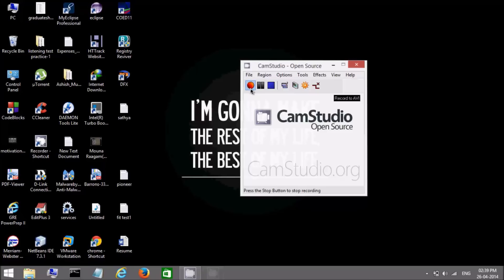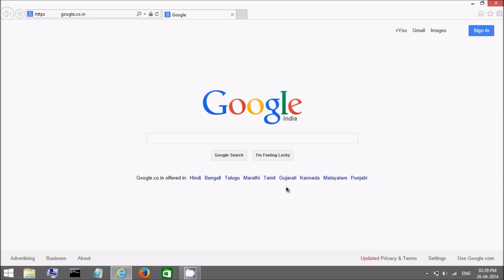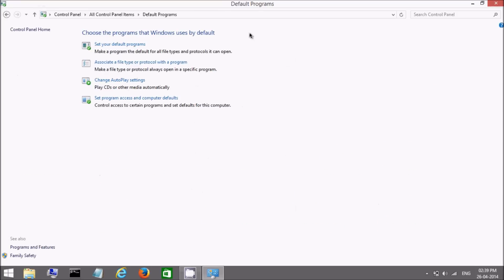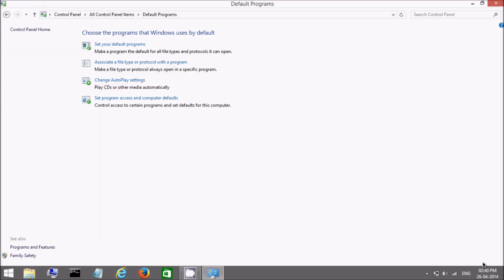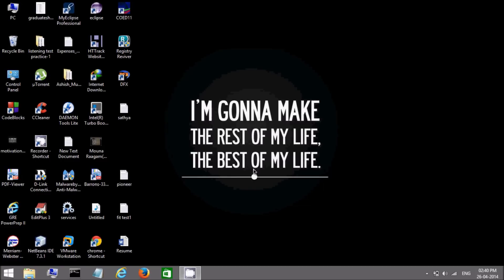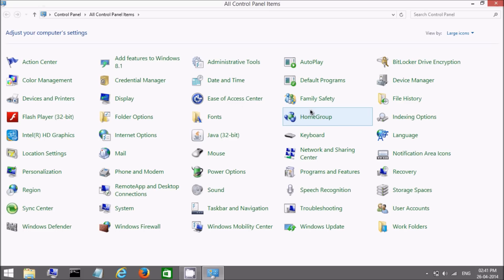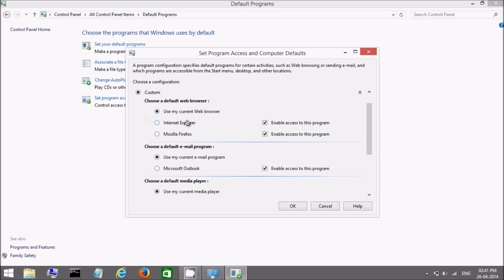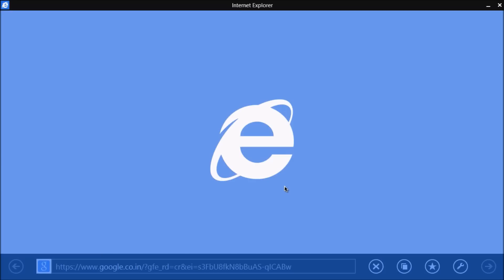How to change IE 11 from Desktop to Metro UI mode in Windows 8/8.1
Its my first Youtube video.